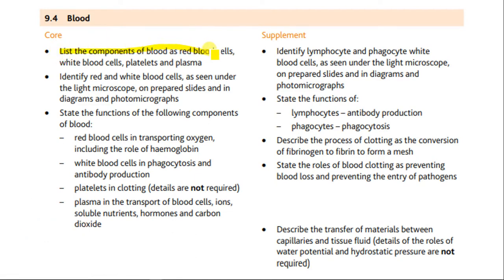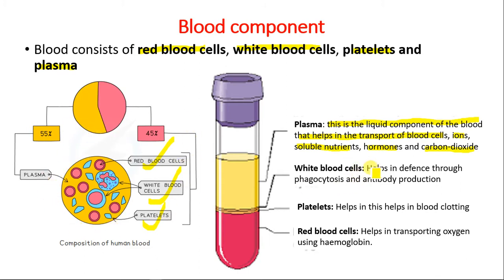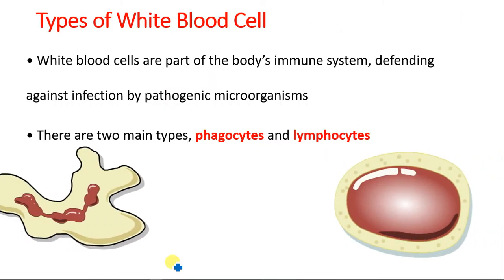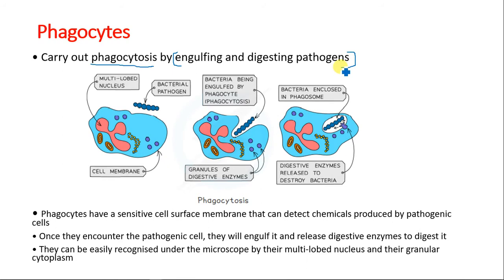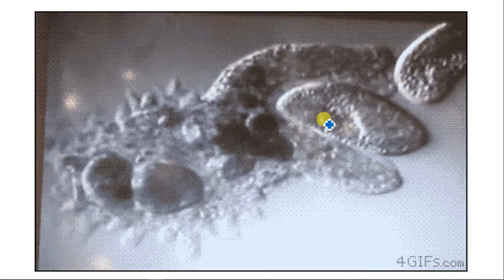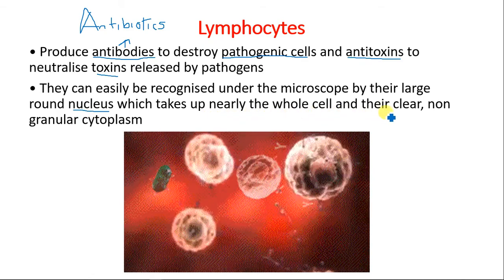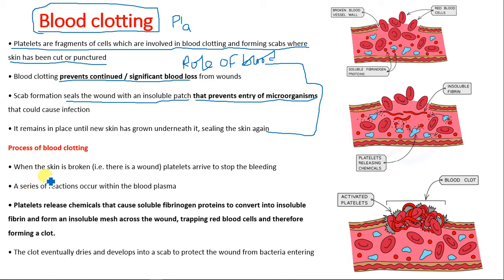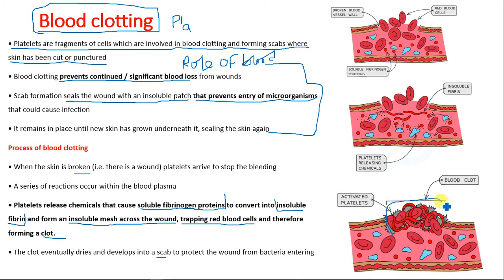Blood and Blood clotting IGCSE BIOLOGY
In this lesson, you learn about the composition of the blood their functions in transporting oxygen in defence against pathogen through phagocytosis and antibody production.
the video also describes the steps involved in blood clotting.